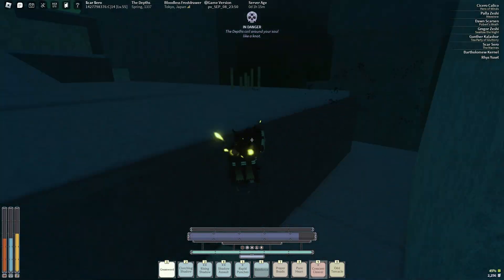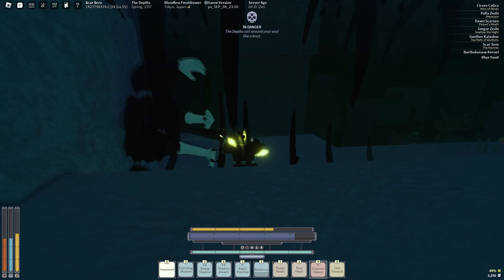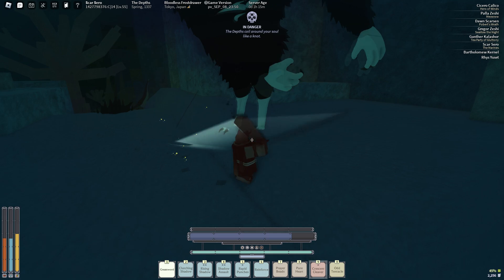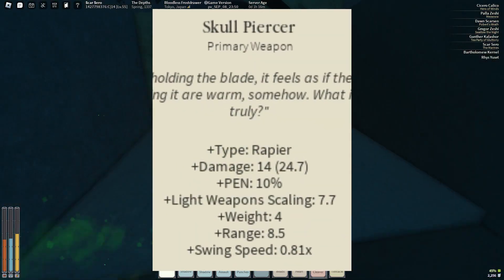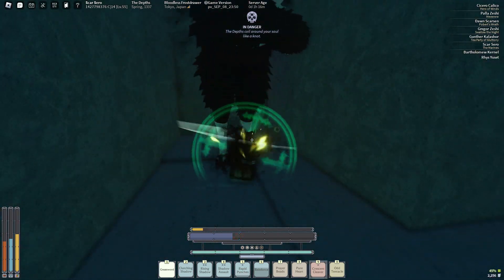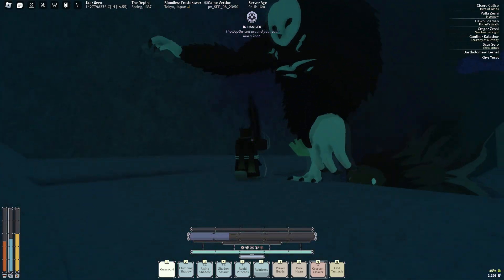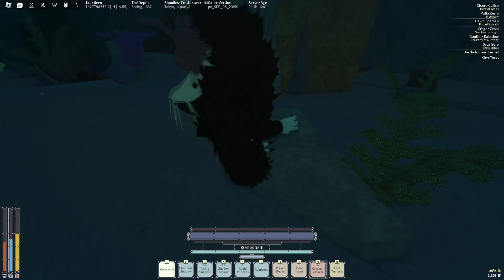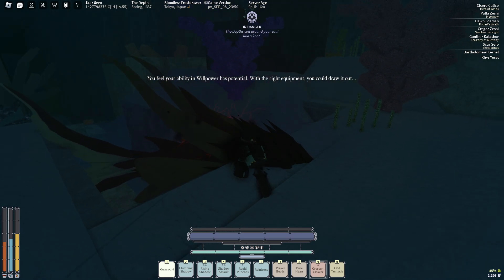New Halloween Weapons | Deepwoken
these are all really good, W